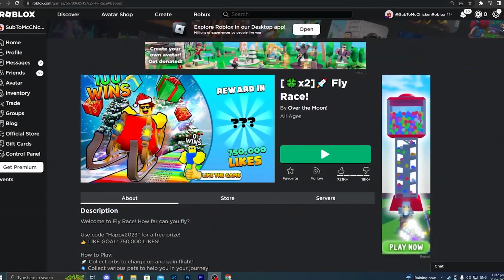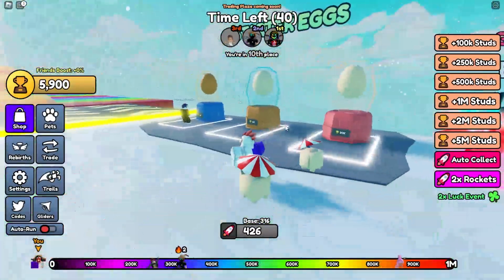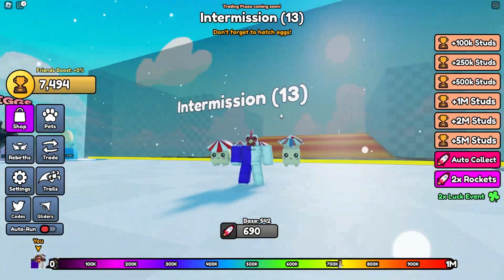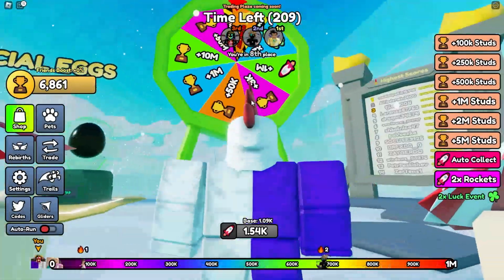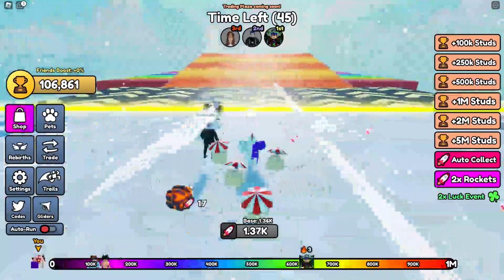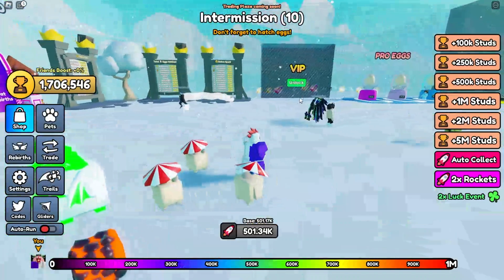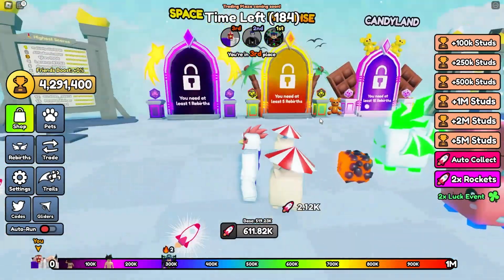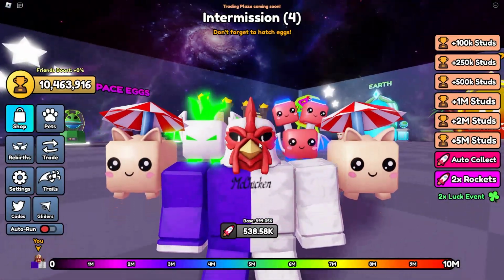Becoming The FASTEST in Roblox!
In this video I became the FASTEST player in Roblox Fly Race.

Intro 0:00 - 0:05
Video 0:05 - 4:52
Outro 4:52 - 4:59